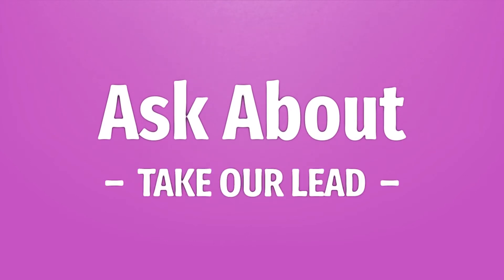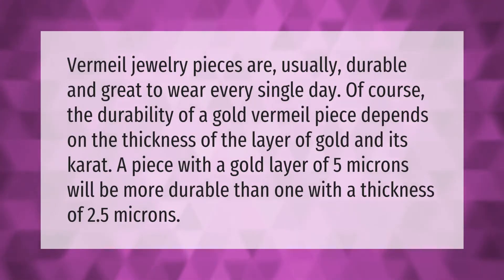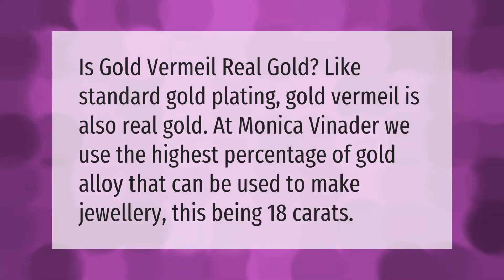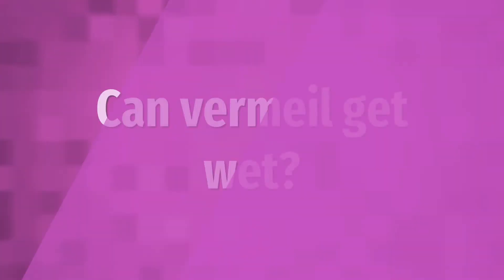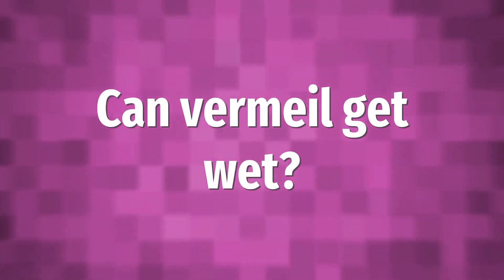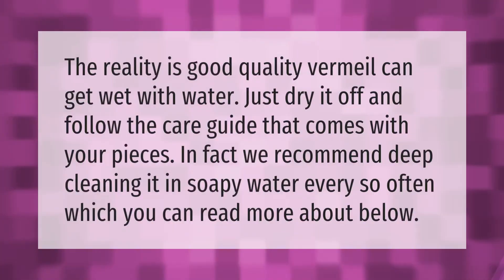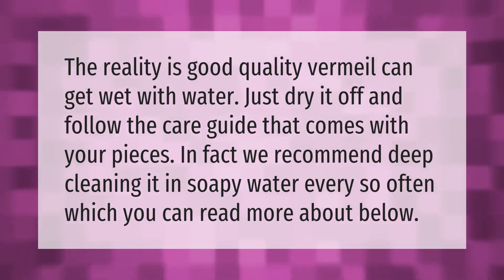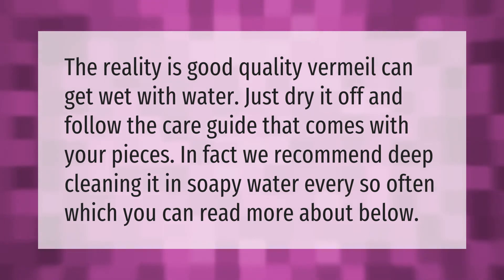Is gold vermeil good quality?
00:00 - Is gold vermeil good quality?
00:40 - Is 18k vermeil gold real?
01:06 - Can vermeil get wet?

Laura S. Harris (2021, September 22.) Is gold vermeil good quality?
    AskAbout.video/articles/Is-gold-vermeil-good-quality-263645